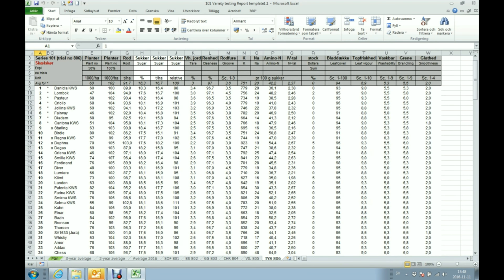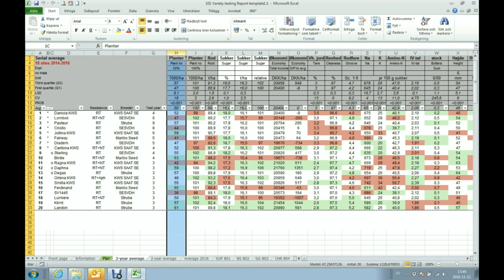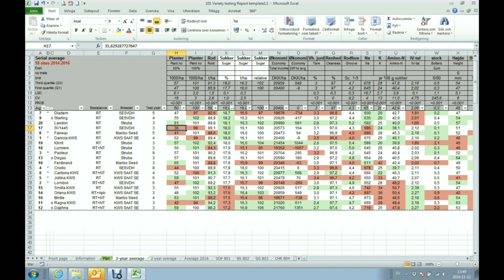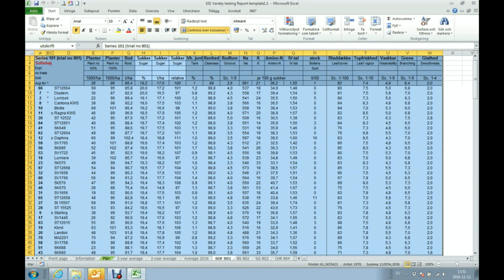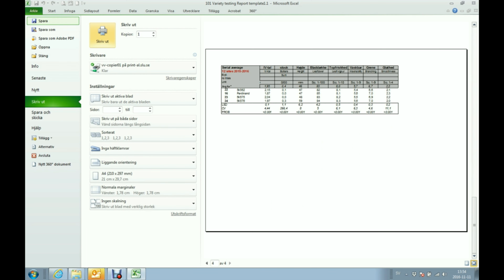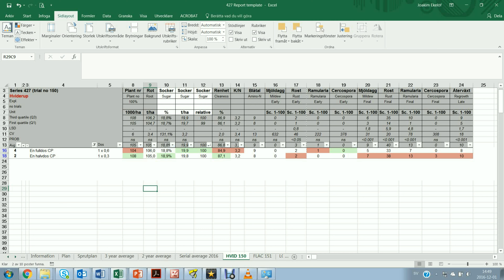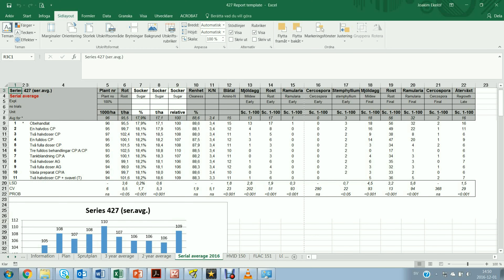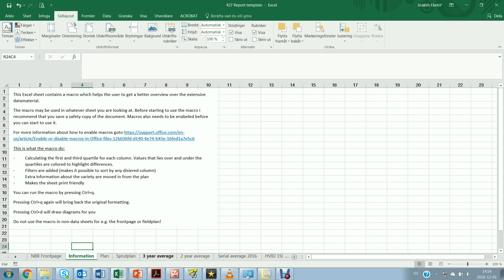NBR result files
Tips and trix